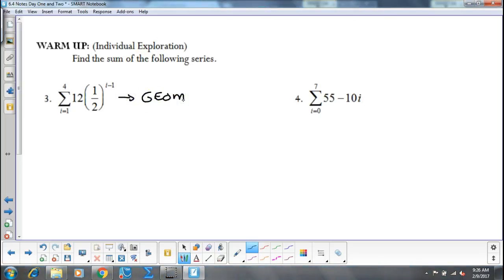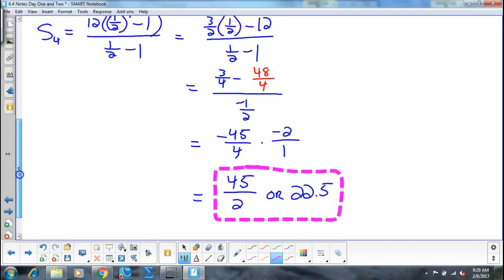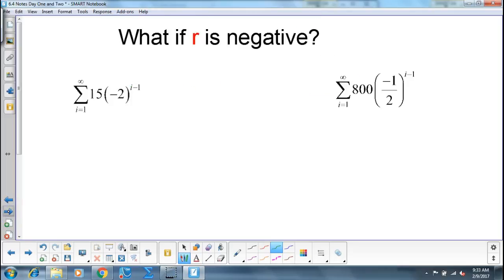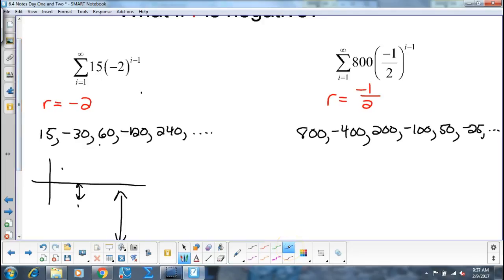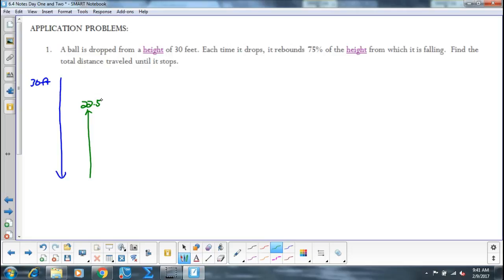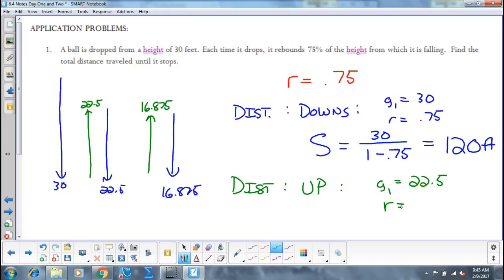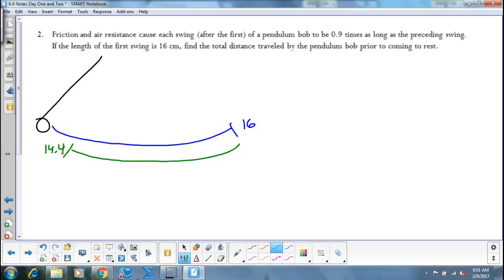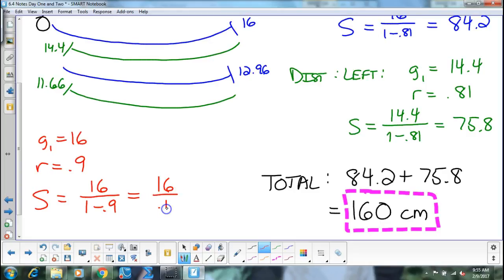R Feb. 9 - 6.4 Notes Day Two